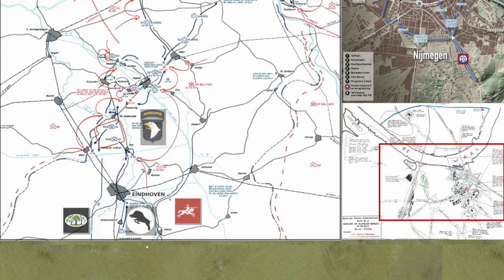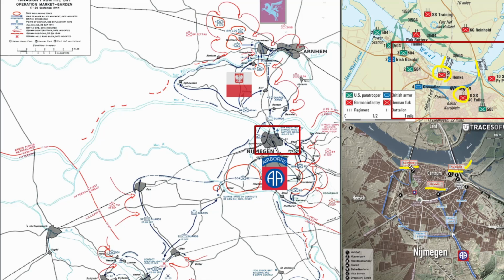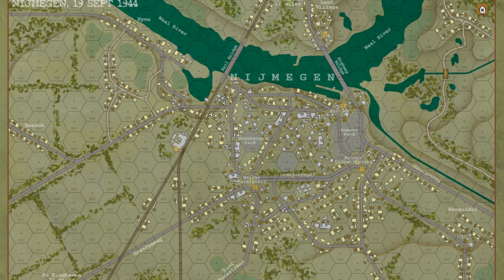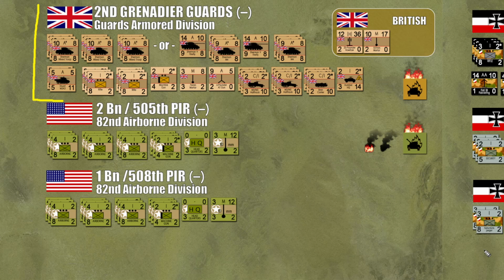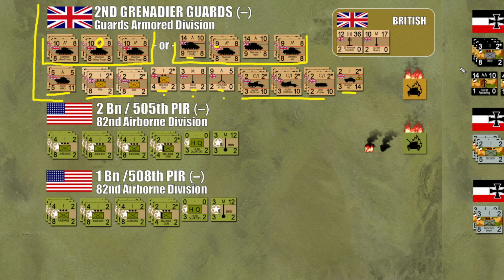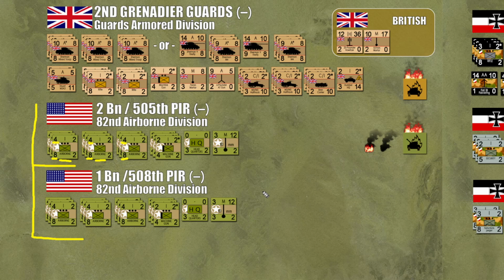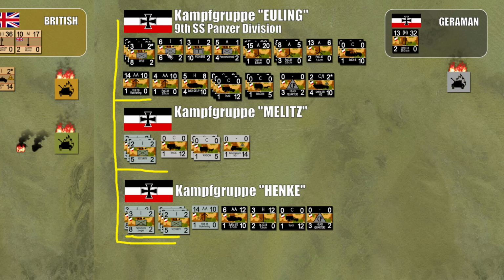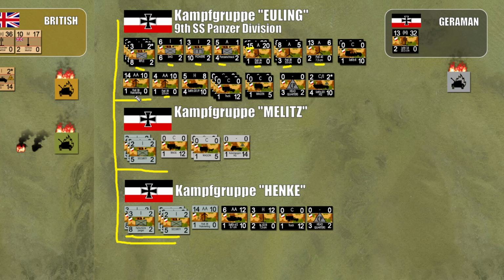Operation Market-Garden - 80th Anniversary Wargame Announcement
We’re announcing a LIVE STREAM wargame commemorating the 80th Anniversary of Operation Market Garden, which started on 17 September 1944.  Our live stream will be broadcast at 2PM East US time / 7PM UK time on Sunday, 22 September.

The system we’ll be using is Avalon Hill’s classic Panzer Leader, and the scenario will recreate part of the Battle of Nijmegen, fought by the British Grenadier Guards and American 82nd Airborne Divisions against German Waffen SS and rear area security units.

Historically, the Allies suffered some critical delays here against determined German resistance.  Some say this was the fulcrum upon which the success or failure of Market-Garden was ultimately decided.  Will the American paratroopers and British tankers effect the crucial breakthrough?

Find out as we recreate this battle LIVE on Sunday!

Join with further discussion on historical wargaming and hobby at our Discord